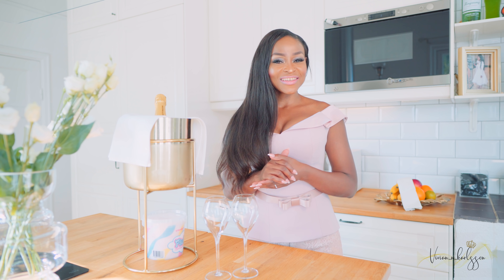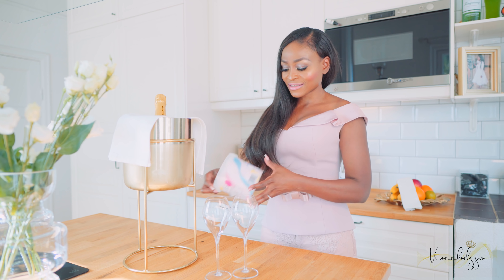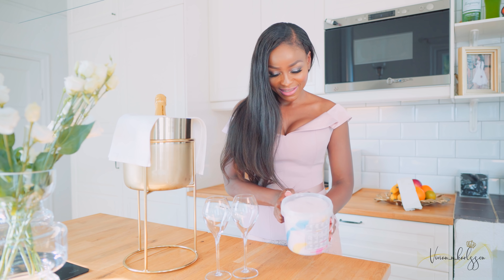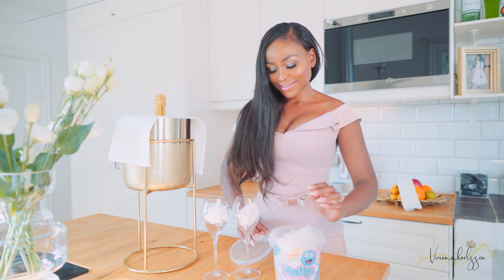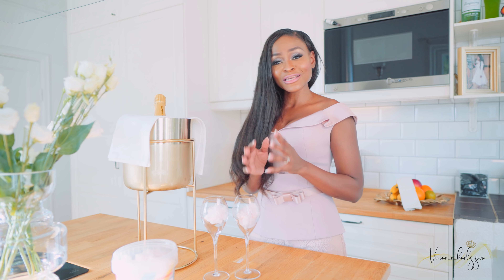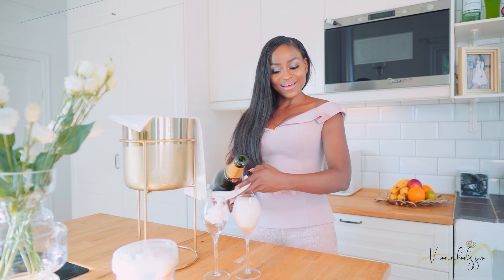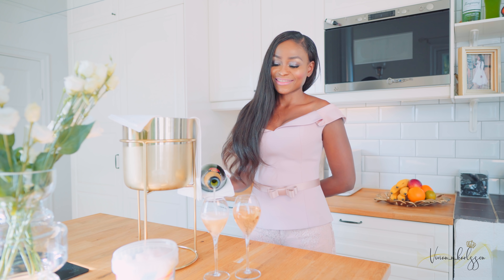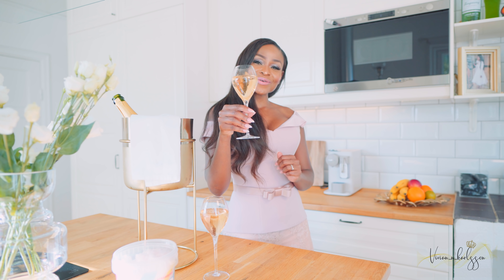Friday's Cocktail for Elegant ladies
Today we making a champagne cocktail Drink called THE ROYAL PINK

And this drink was highly recommended to the team Elegant women

So I am  exited to share my long awaited tips with you

All we need in our Dink is

Cotton Candy
Which gives it a little flavor and color
Then top it of with Champagne